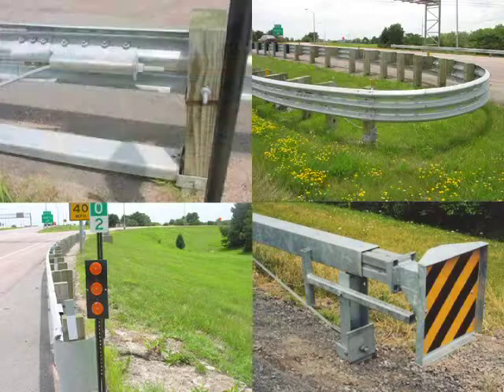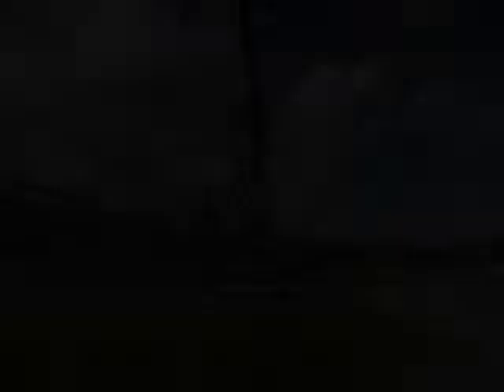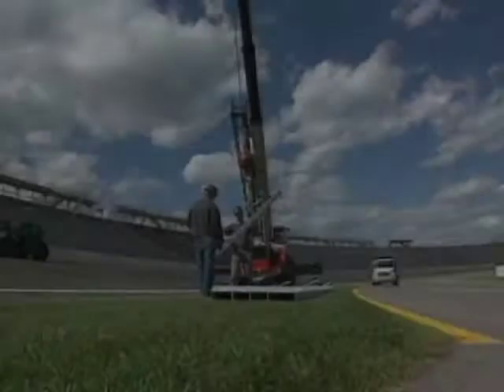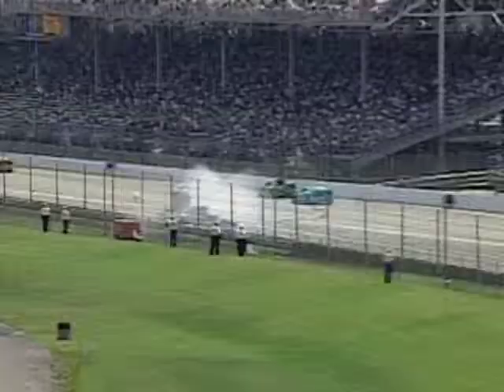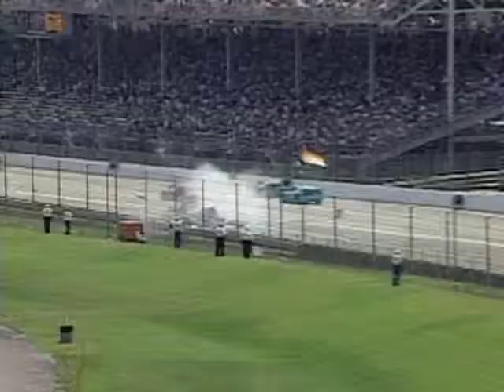Dean L. Sicking - 2005 National Medal of Technology & Innovation